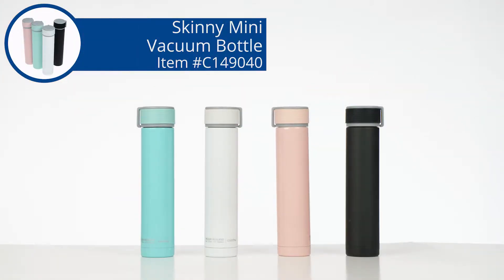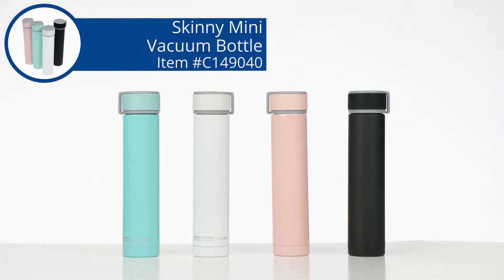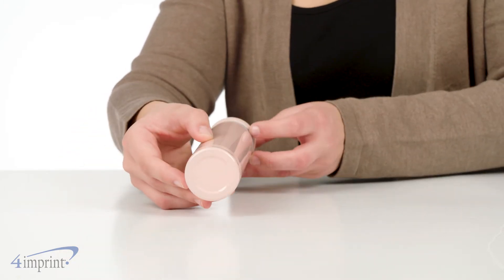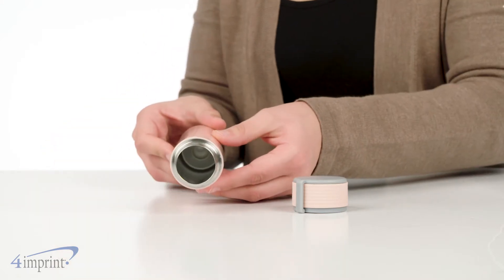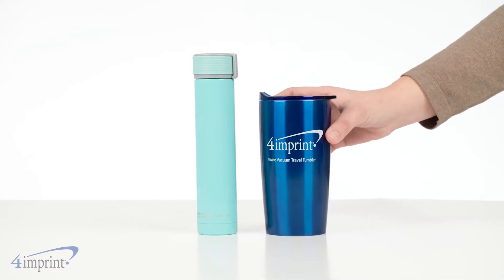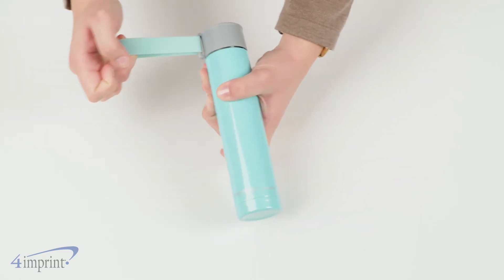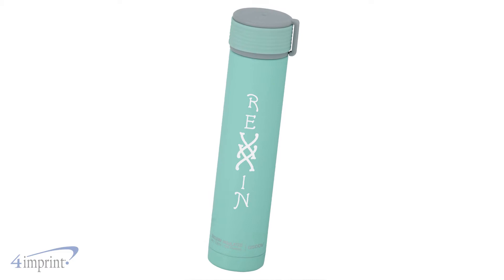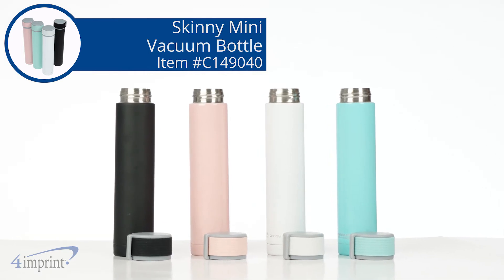Skinny Mini Vacuum Bottle 8 oz - Custom Bottle by 4imprint Canada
Each tumbler is made from double-walled stainless steel for long-lasting use. The tumblers feature copper-plated vacuum insulation for increased temperature retention. Included is a screw-on lid with a built-in carrying strap. Skinny water bottles are easy to carry, and fit into most cup holders. Your price includes a one-colour wrap imprint. Size: 237mL (8 oz.)